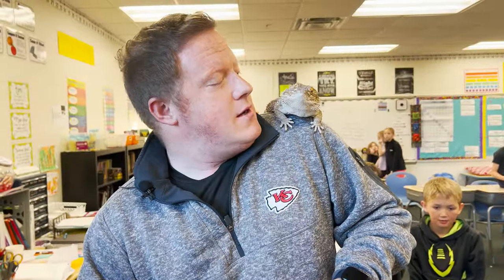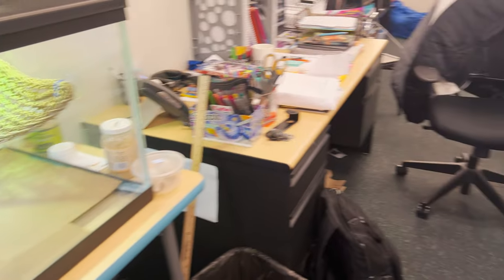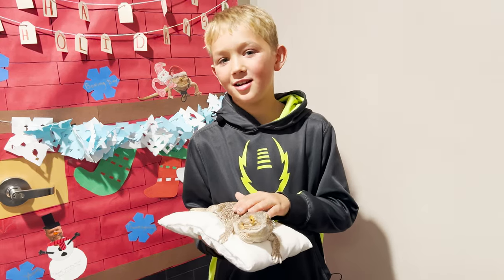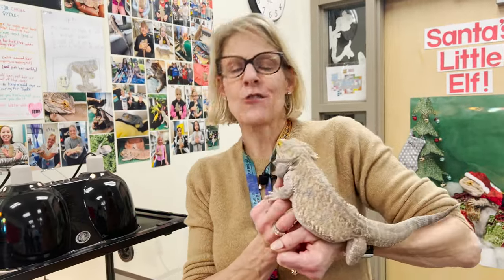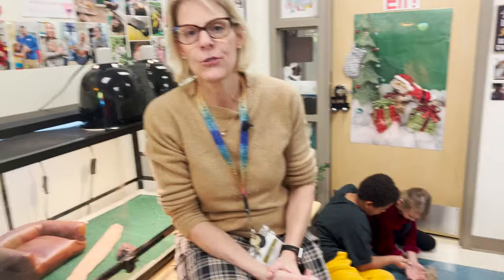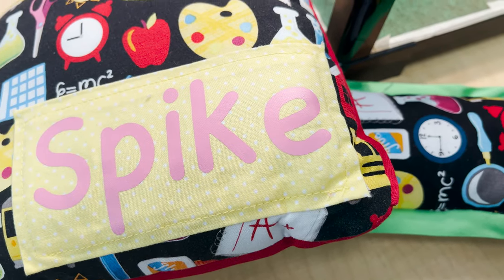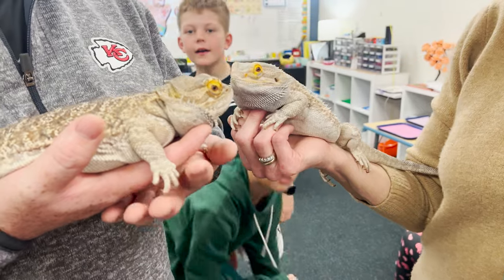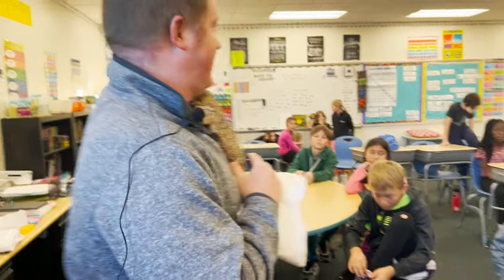Meet the Two Bearded Dragons that Live at One Waukee CSD School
One of our elementary schools has two bearded dragons running around! Watch to see where Spike and Rocky call home and hear what the students think of these classroom pets.